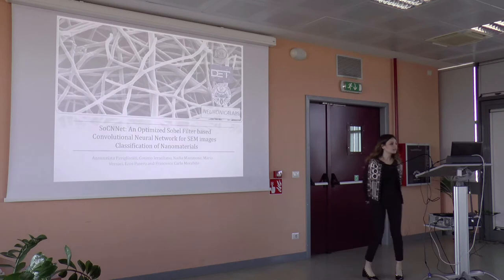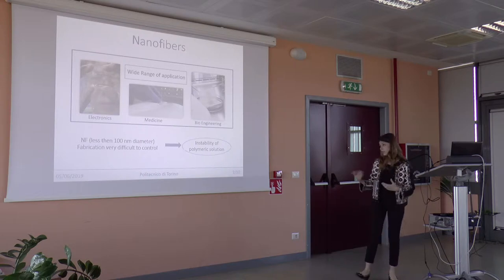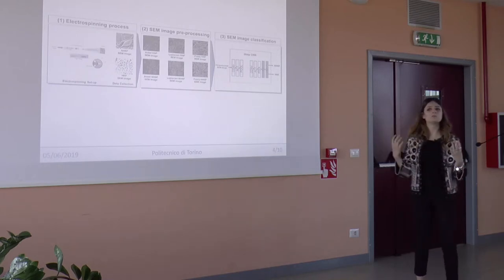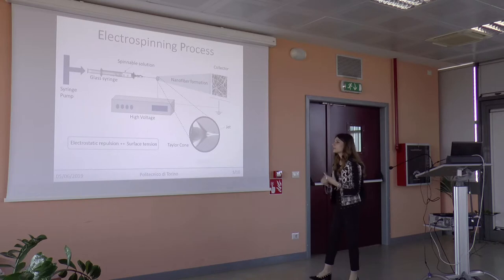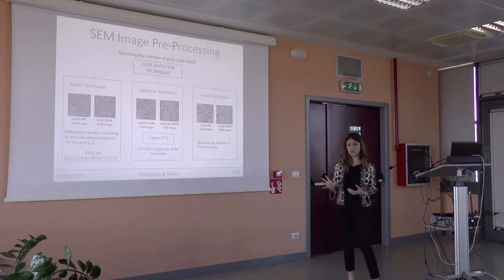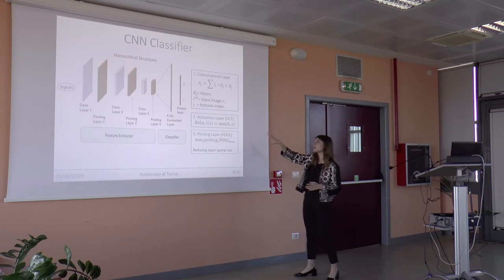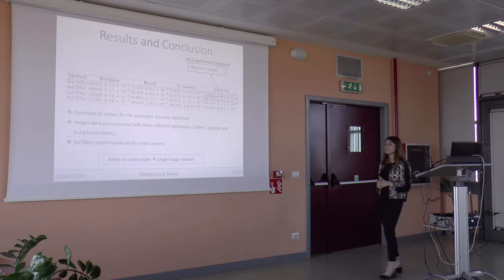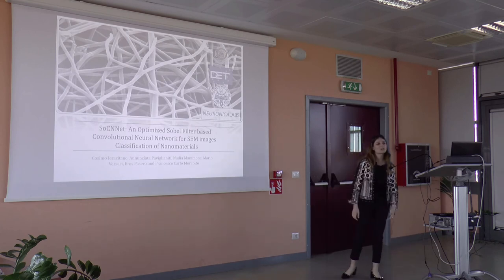Neural Network for Nanomaterials Classification | A. Paviglianiti | PitchD 08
SoCNNet: An Optimized Sobel Filter based Convolutional Neural Network for SEM images Classification of Nanomaterials
Miss Annunziata Paviglianiti, PhD student, DET.

This presentation aims at providing an illustration of my research about an optimized deep Convolutional Neural Network (CNN) for the automatic classification of Scanning Electron Microscope (SEM) images of homogeneous nanofibers (HNF) and nonhomogeneous nanofibers (NHNF) produced by electrospinnig process. Specifically, SEM images are used as input of a Deep Learning (DL) framework consisting of a Sobel filter based pre-processing stage followed by a CNN classifier (SoCNNet). Experimental results of this study demonstrate the potential effectiveness of proposed SoCNNet in the industrial chain of nanofibers production.